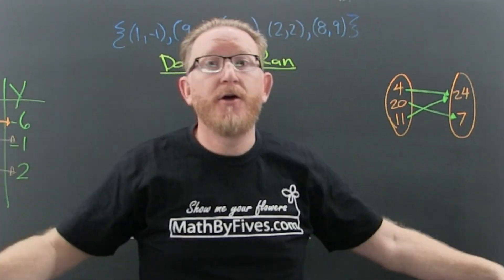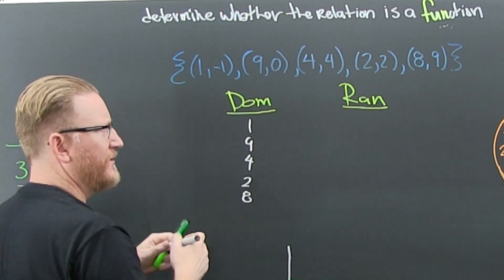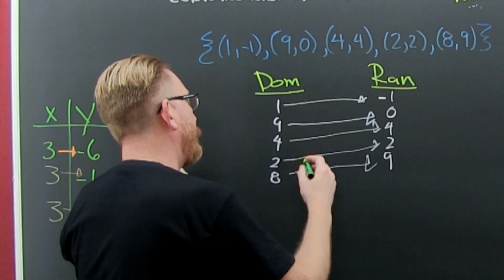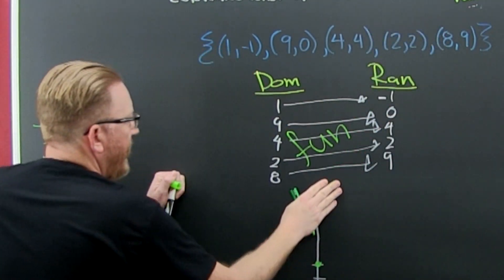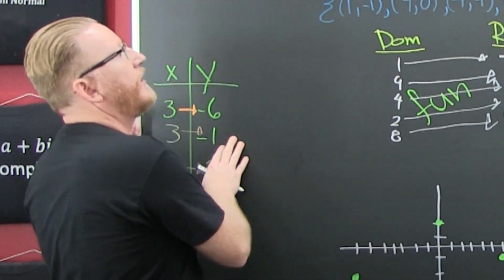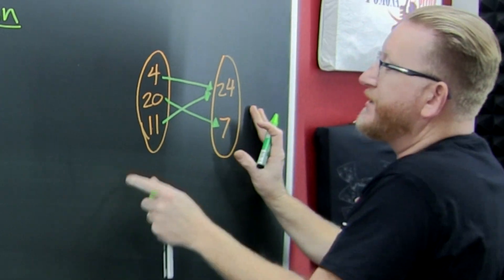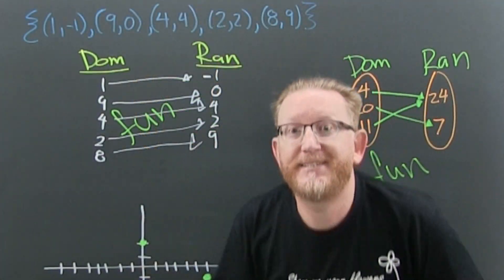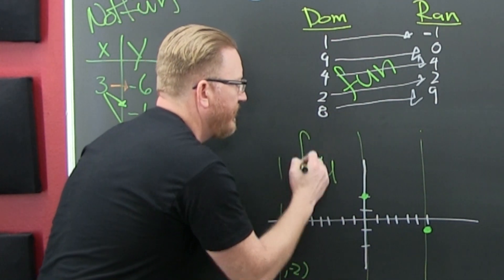Determine if the Relation is a Function 5 examples in multiple formats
This video will help you determine if a relation is a function. There are 5 examples in multiple formats. The first two examples are from sets of ordered pairs. The third example is from a domain and range map. The 4th is from a table. The 5th example is from a graph. A relation is a function if each domain element corresponds to exactly one range element.